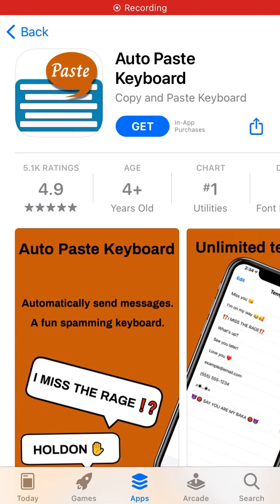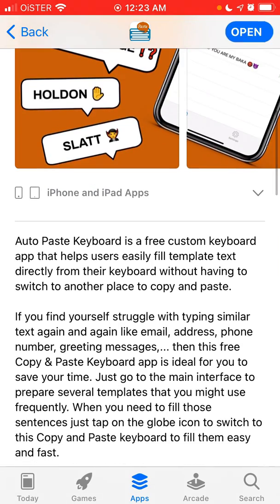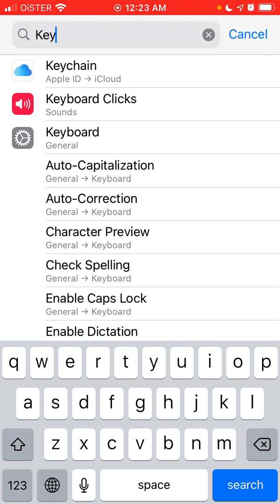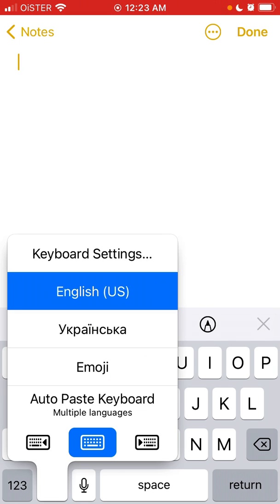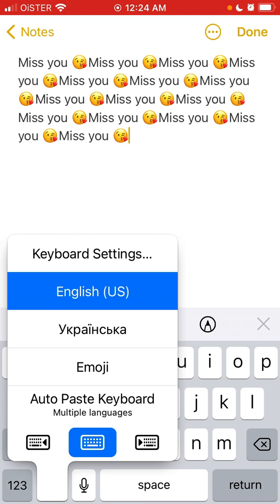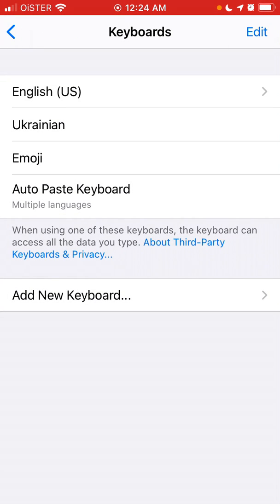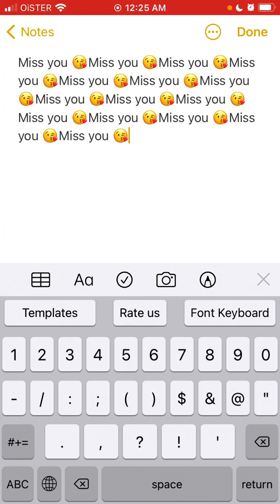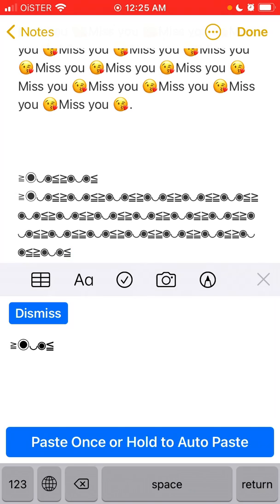Auto Paste Keyboard app - how to use? Full overview